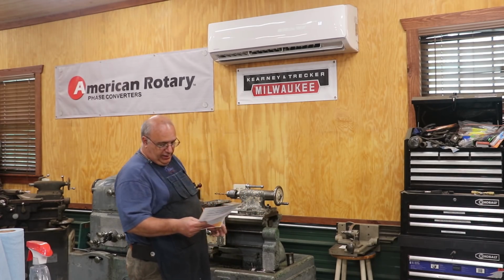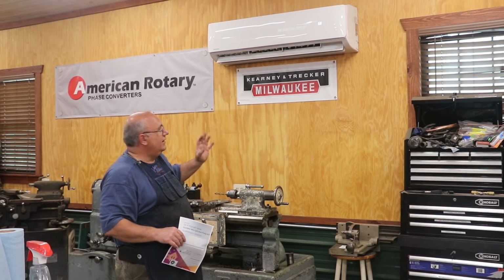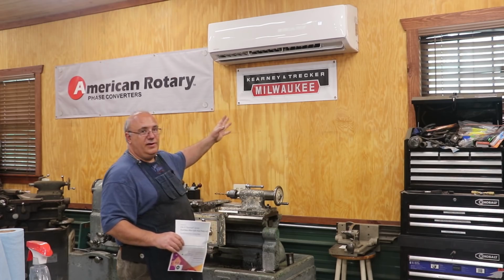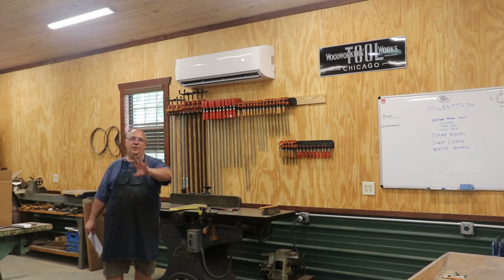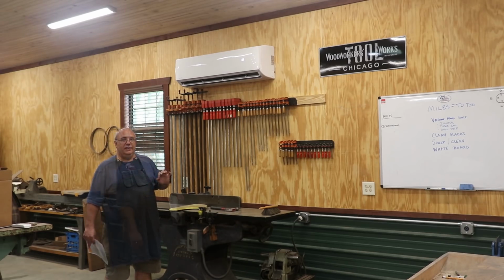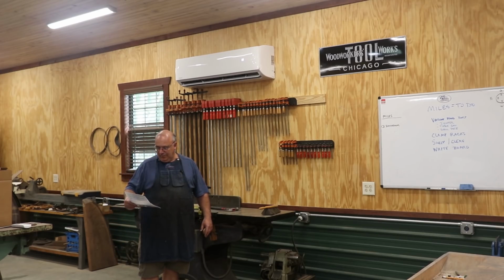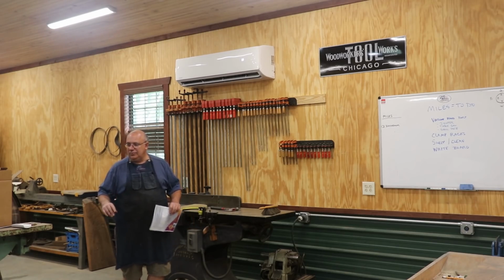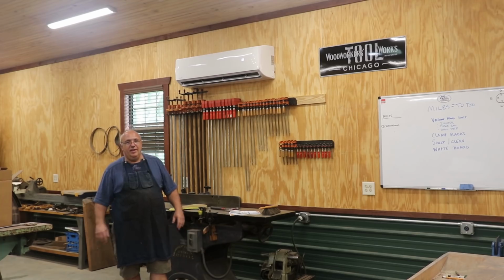Mr. Cool DIY Mini-Split Air Conditioner System for the Shop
Mr. Cool DYI Mini-Split Air Conditioner System for the Shop